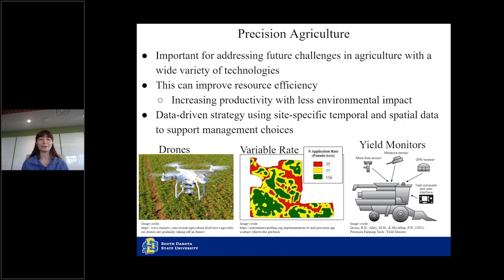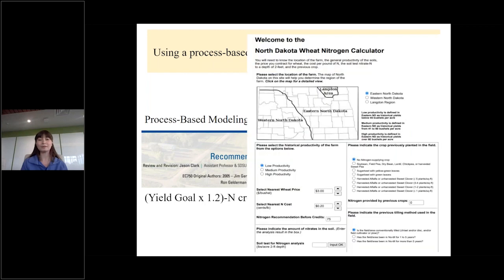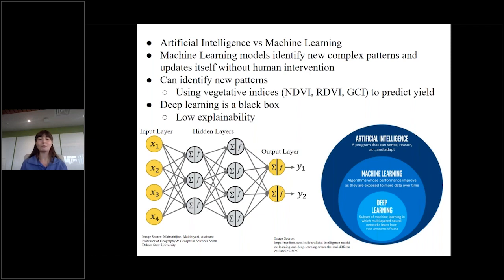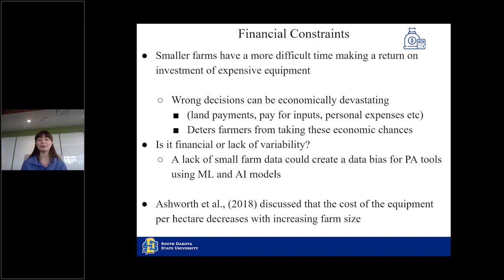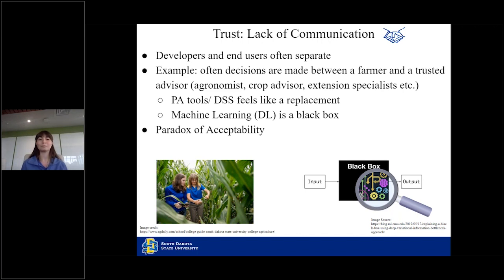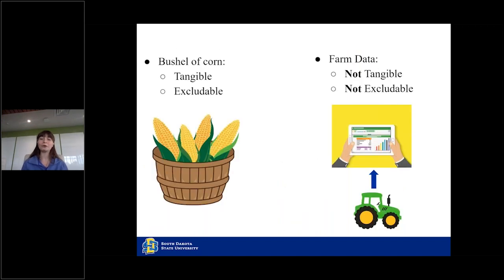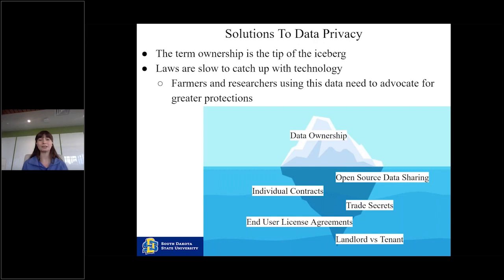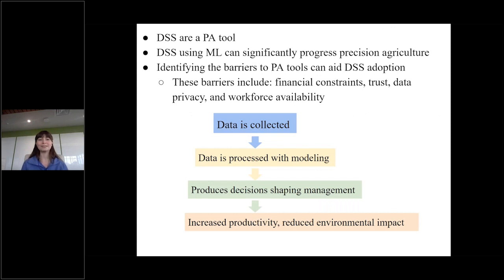Identifying Adoption Barriers to Decision Support Systems in Agriculture | Agronomy Journal Webinar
Precision agriculture (PA) aims to enhance resource use efficiency and sustainability; however, it faces adoption barriers such as financial constraints, farmer hesitancy toward decision support systems, concerns about data ownership, and the need for a trained workforce. This paper explores these challenges, delves into lessons from implementation efforts, underscores communication in DSS development, and highlights emerging career opportunities in PA.

The advancement of digital agriculture using decision-making tools such as Decision Support Systems (DSS) that leverage Machine Learning (ML) and Artificial Intelligence (AI) to increase efficiency and accuracy are crucial to addressing future challenges faced by agriculture. However, there are barriers to the adoption of these technologies in agriculture.

Precision agriculture (PA) has been defined as a “management strategy that gathers, processes and analyzes temporal, spatial and individual data and combines it with other information to support management decisions according to estimated variability for improved resource use efficiency, productivity, quality, profitability and sustainability of agricultural production.” This definition suggests that because PA should simultaneously increase food production and reduce the environmental footprint, the barriers to adoption of PA should be explored. These barriers include (1) the financial constraints associated with adopting decision support system (DSS); (2) the hesitancy of farmers to change from their trusted advisor to a computer program that often behaves as a black box; (3) questions about data ownership and privacy; and (4) the lack of a trained workforce to provide the necessary training to implement DSSs on individual farms. This paper also discusses the lessons learned from successful and unsuccessful efforts to implement DSSs, the importance of communication with end users during DSS development, and potential career opportunities that DSSs are creating in PA.

Featured Article and Transcripts
“Improving decision support systems with machine learning: identifying barriers to adoption” published in Agronomy Journal

This webinar is Copyrighted by the American Society of Agronomy, Crop Science Society of America, and Soil Science Society of America.

Opinions and conclusions expressed by authors are their own and are not considered as those of the American Society of Agronomy, Crop Science Society of America, Soil Science Society of America, its staff, its members, or its advertisers.